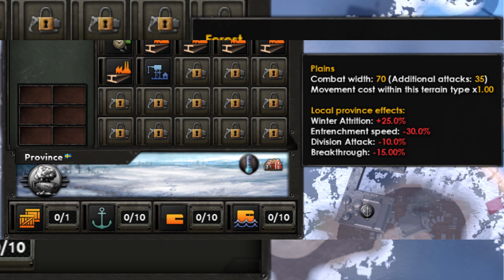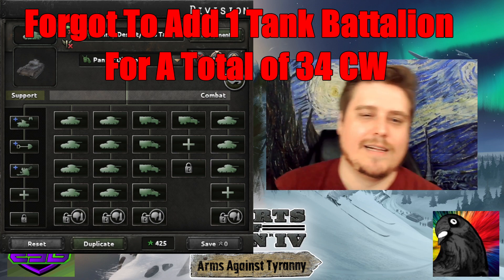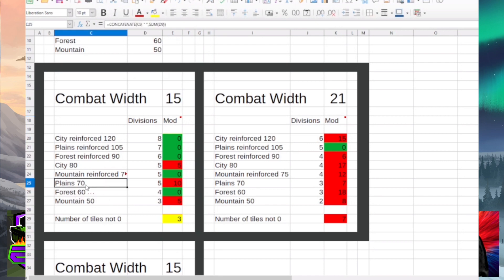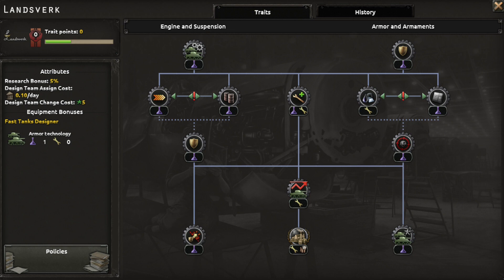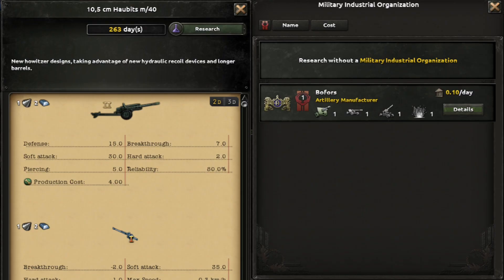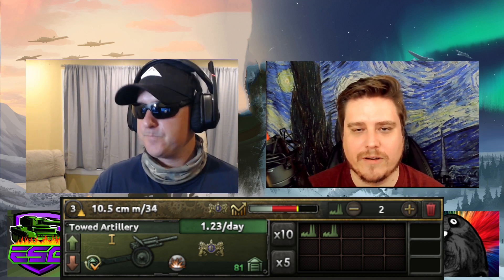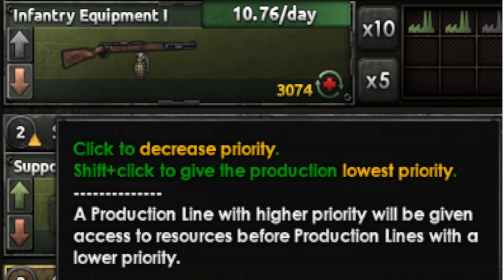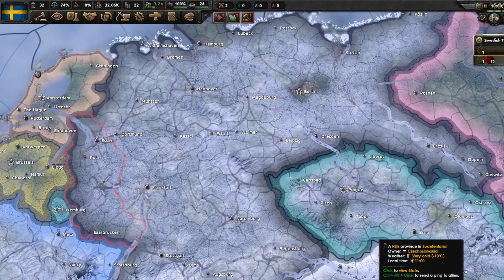HOI4 Arms Against Tyranny DLC Guide- Pydgin [#12]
Please join Pydgin and myself as we review the new Hearts of Iron IV Arms Against Tyranny DLC. We will review the new combat widths, military industrial organizations, special forces and more!